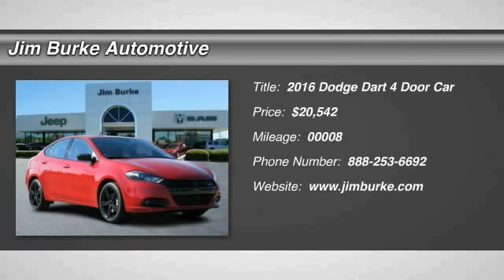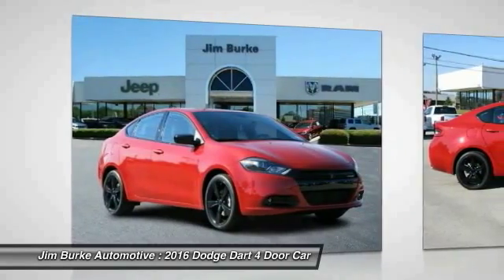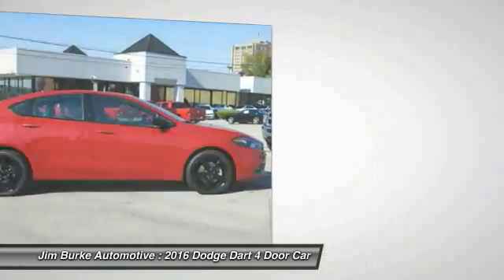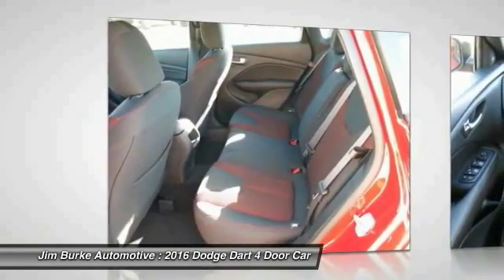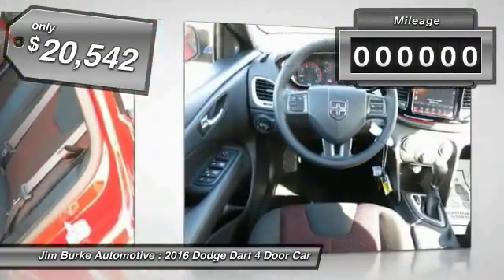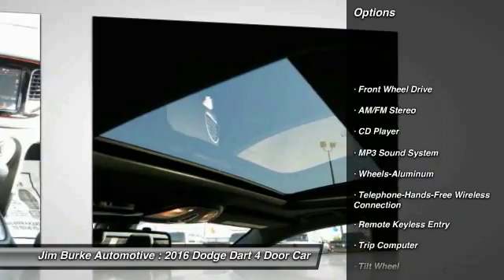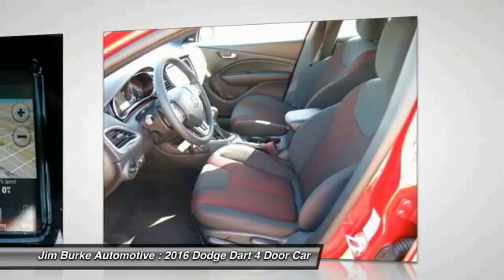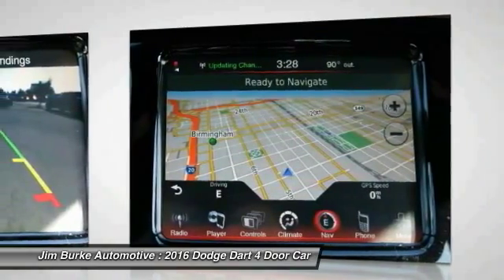2016 Dodge Dart Birmingham AL DO16013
2016 Dodge Dart SXT

*New Arrival* *Automatic* *Keyless Start* *Security System* *Popular Color* *Call Dealer to confirm availability, and schedule a hassle free Test Drive.* All of our vehicles are researched and priced regularly using LIVE MARKET PRICING TECHNOLOGY to ensure that you always receive the best overall market value. Be sure to call us to confirm availability and to schedule a hassle free test drive! Jim Burke! Where THE SALE NEVER ENDS!